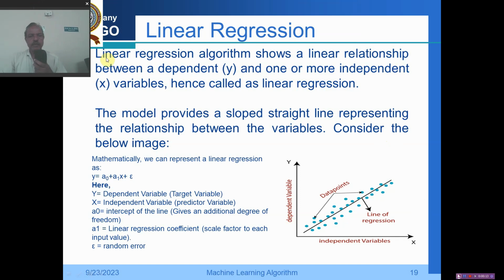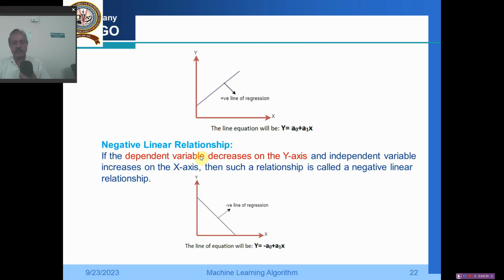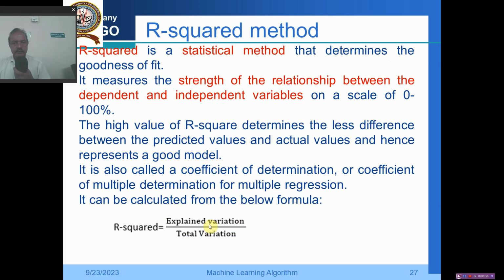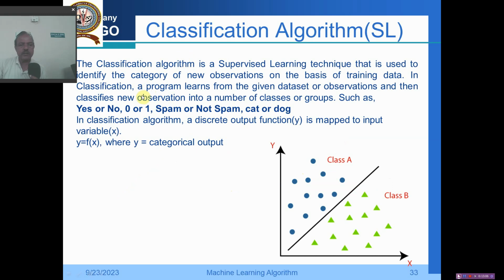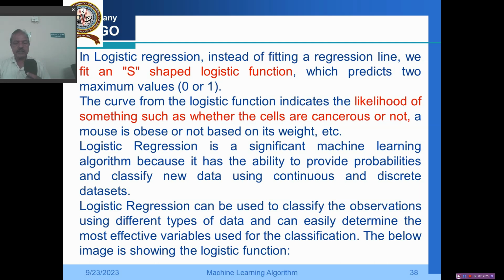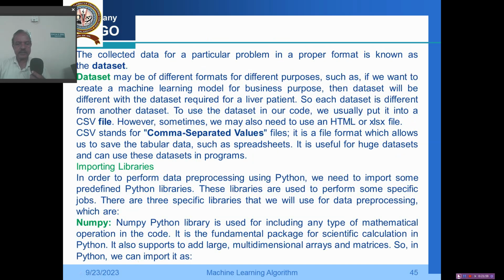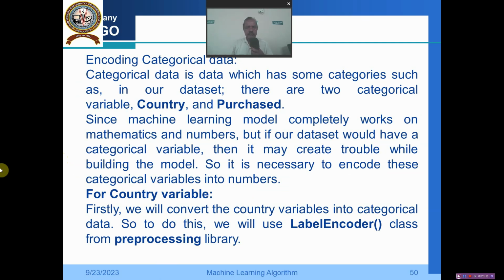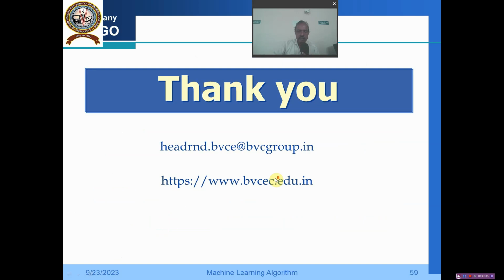Multiple Linear Regression Machine Learning Algorithm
Machine Learning Algorithm: Regression